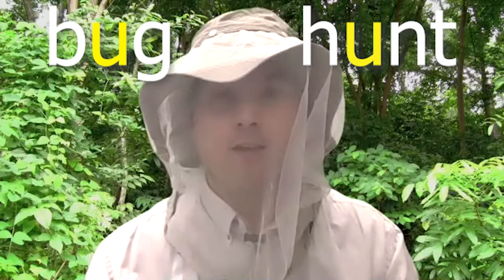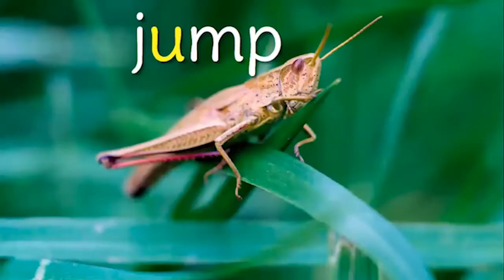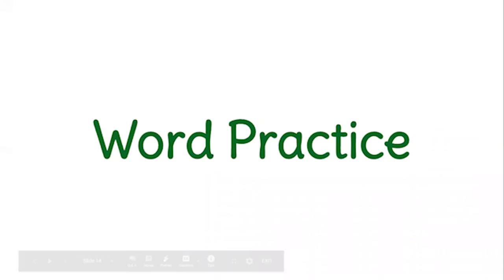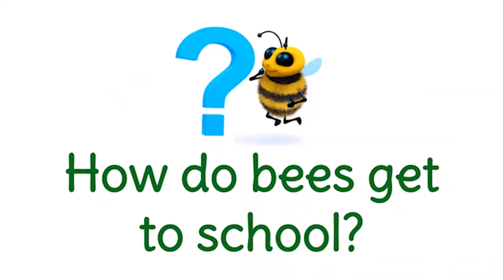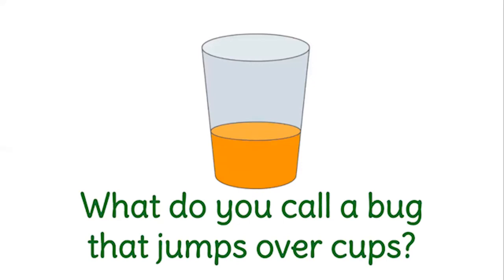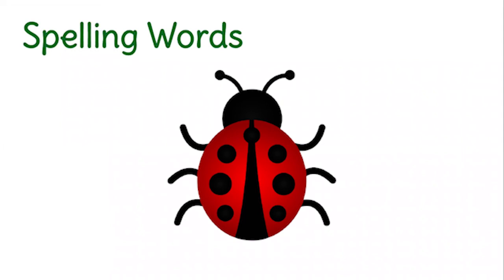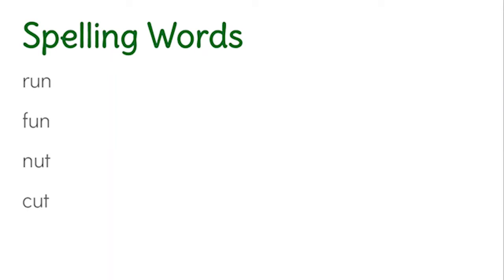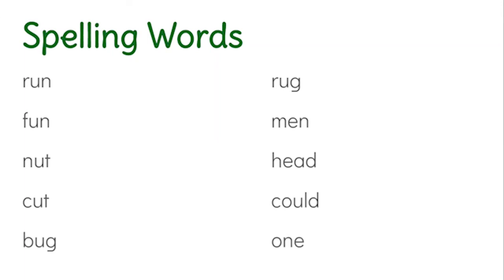First Grade Wonders Unit 2 Week 2 - Short u in the Bug Hunt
Mr. G goes on a bug hunt! Learn about insects along with the short u sound and the words of the week! Then sing and dance along to The Insect Song by Have Fun Teaching!